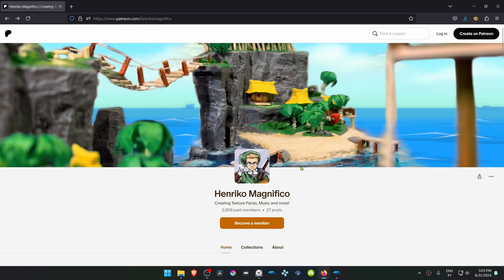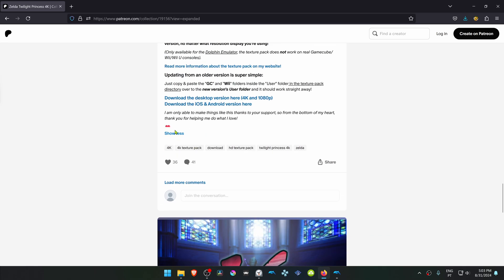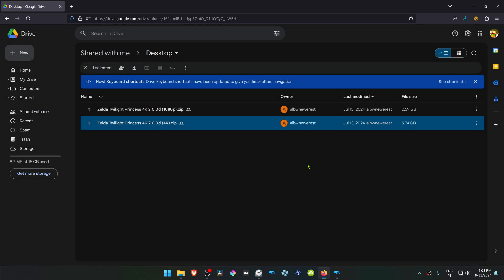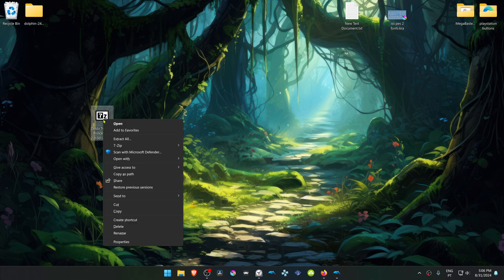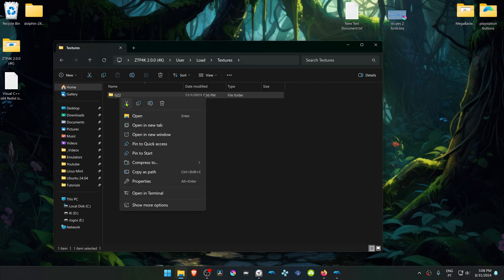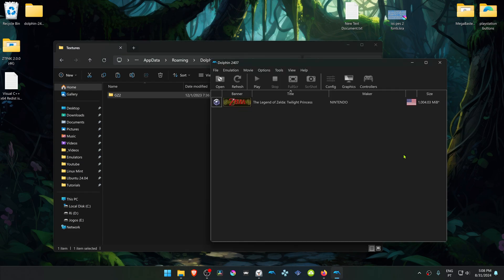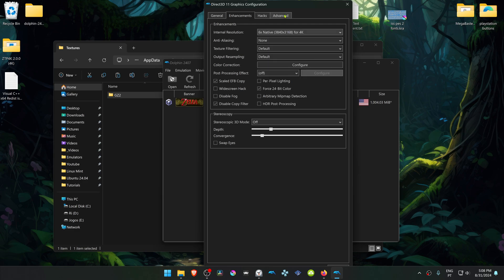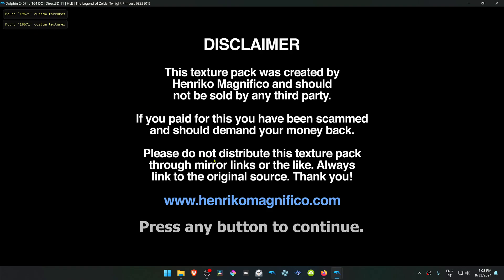How to Install Zelda: Twilight Princess 4K Texture Pack in Dolphin (GameCube Emulator)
🖥️PC Specs:
CPU: Intel(R) Core(TM) i5-10400F CPU @ 2.90GHz
RAM: 16GB
GPU: NVIDIA GeForce GTX 1660 SUPER